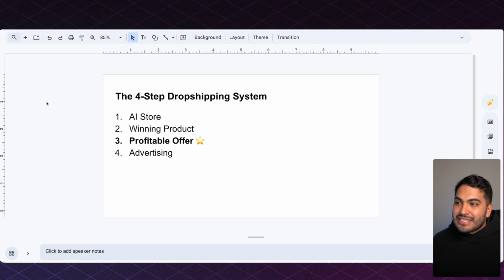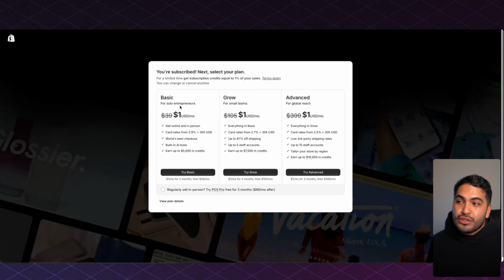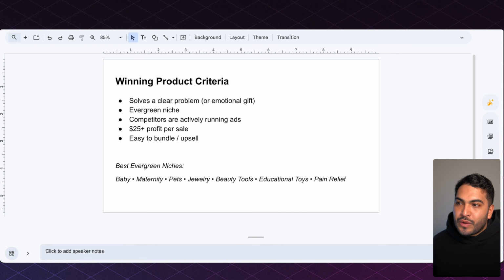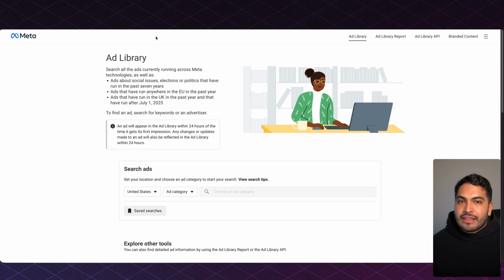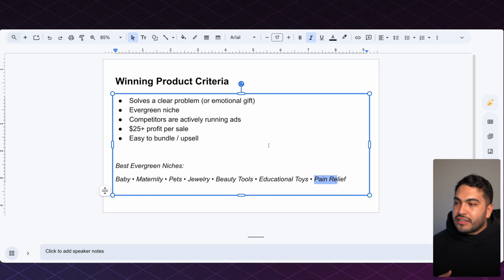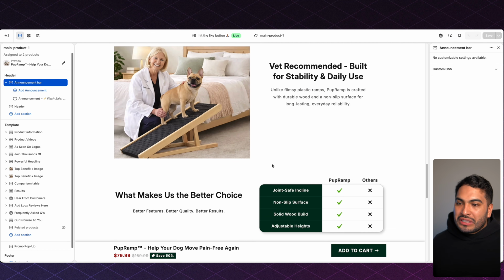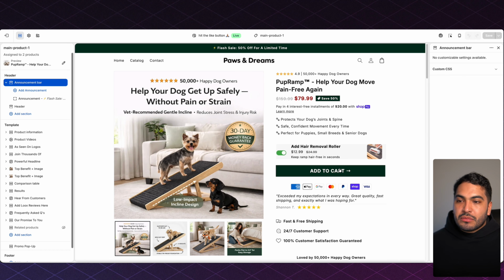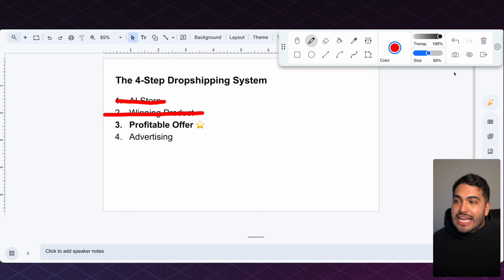How to Actually Start Shopify Dropshipping (FOR BEGINNERS)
This dropshipping for beginners tutorial shows you exactly how to start a Shopify store with just $100, step by step.

On this channel I teach Shopify dropshipping for beginners, including:
• How to build a high-converting Shopify store
• Shopify product page design & customization
• Facebook Ads & TikTok Ads for ecommerce
• How to scale a dropshipping brand

Timestamps:
00:00 Intro - Dropshipping for Beginners
00:18 Beginner Results + Proof
00:42 4 Step System - Dropshipping for Beginners
01:11 Build Your AI Dropshipping Store
02:51 Winning Product Research for Beginners
07:00 Dropshipping Store Design
08:10 Build a Profitable Offer
10:52 Ads & Getting Your First Sale
11:48 Outro